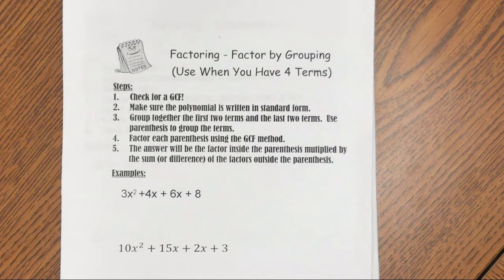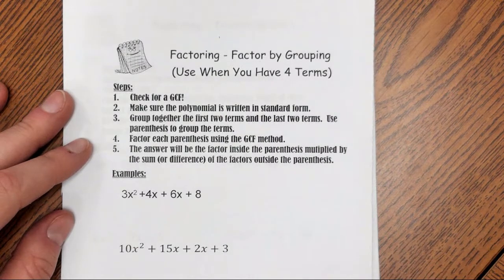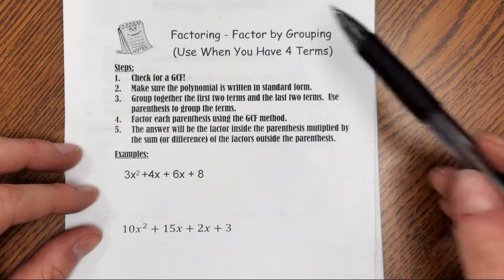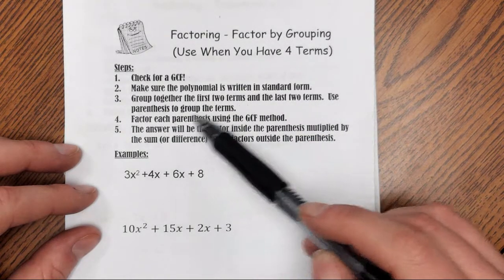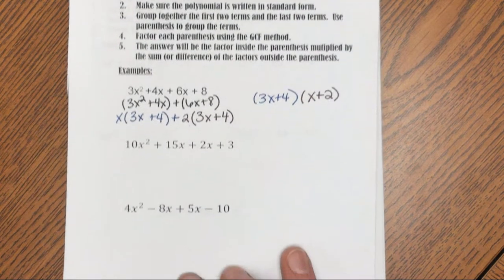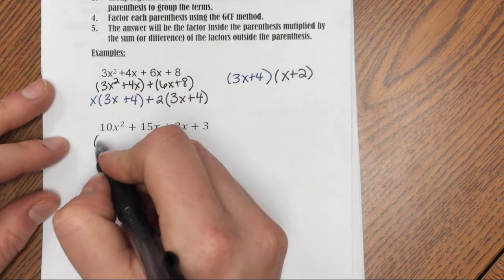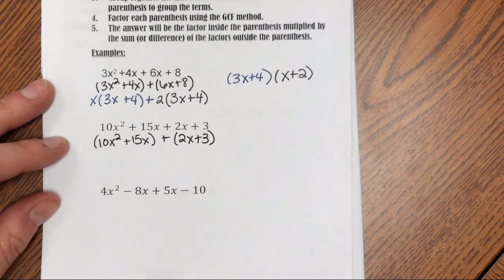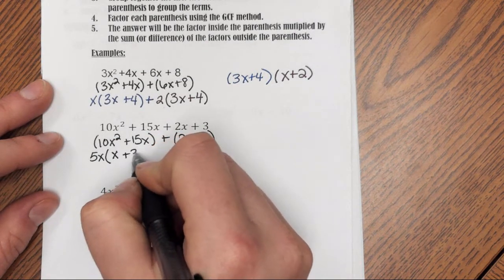Algebra: Factoring by Grouping